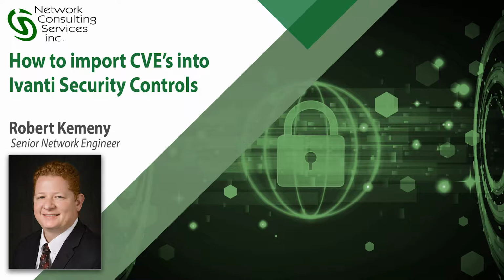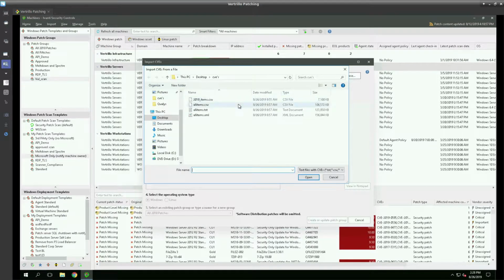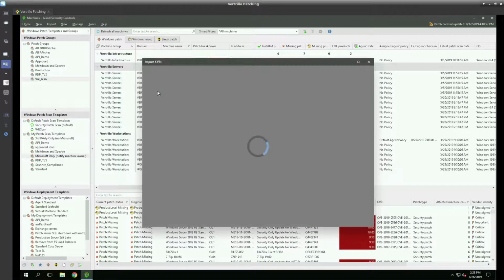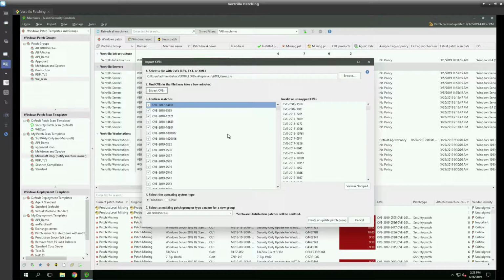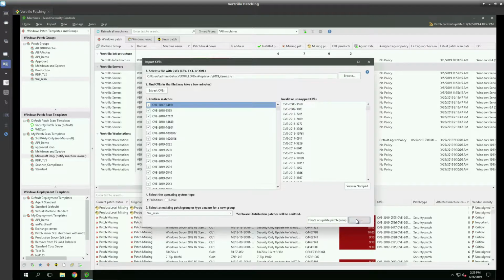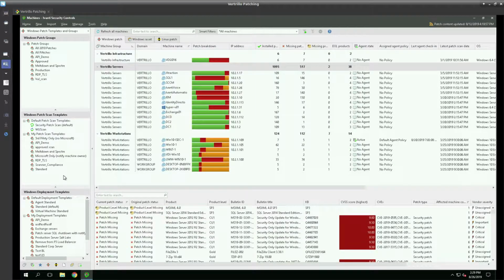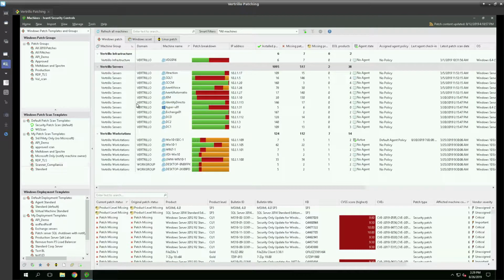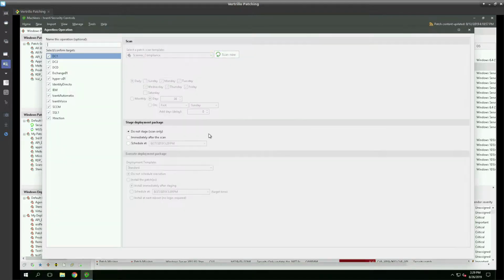How to import CVE’s into Ivanti Security Controls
Robert Kemeny, Senior Deployment Engineer at NCSI, discusses how to import CVE's into the Ivanti Security Controls solution.